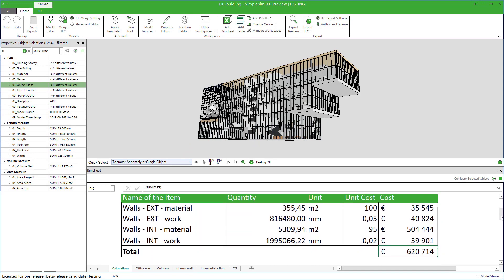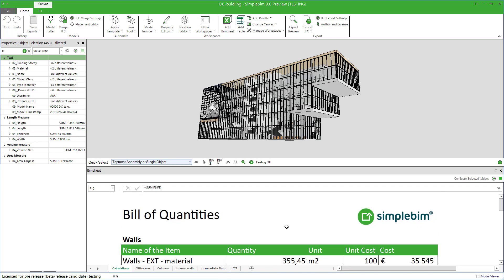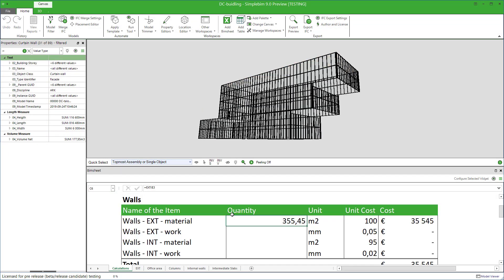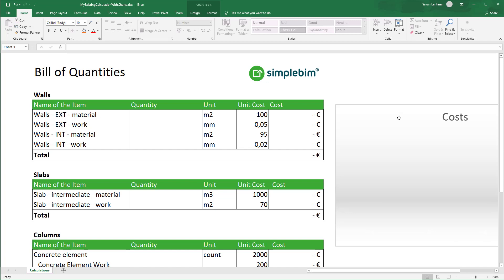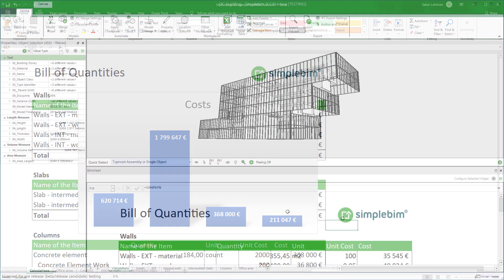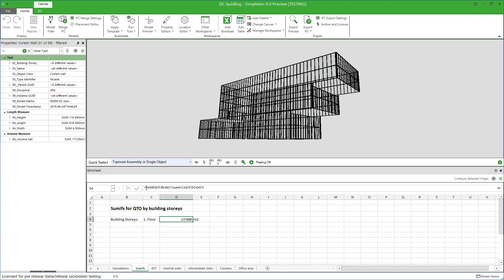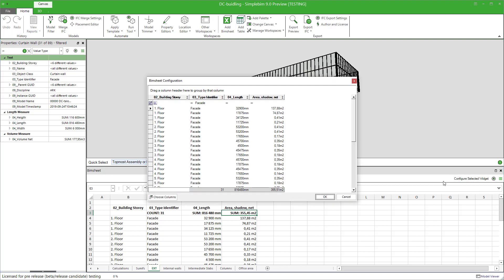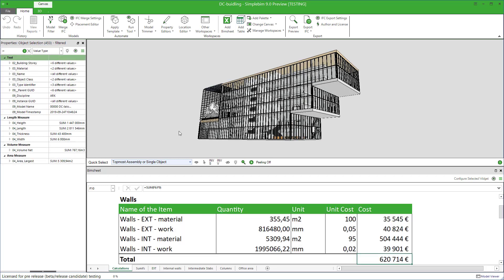Bimsheet™ - Known Limitations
In this Simplebim® tutorial you learn the current known limitations and restrictions in Bimsheet™.